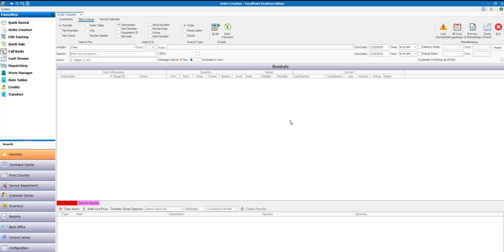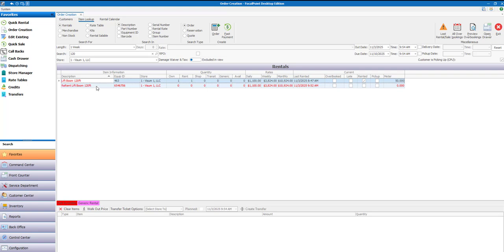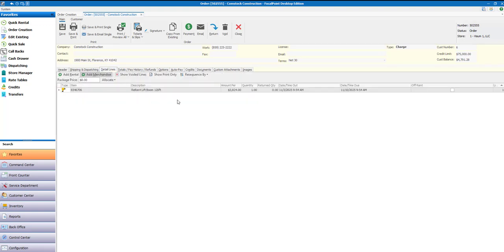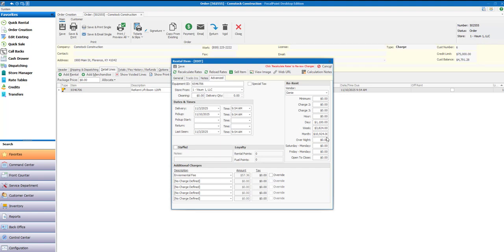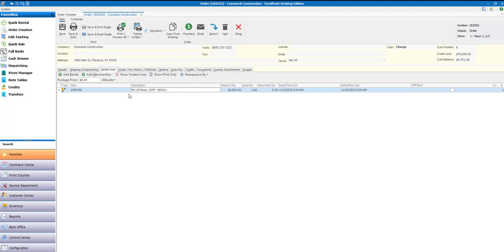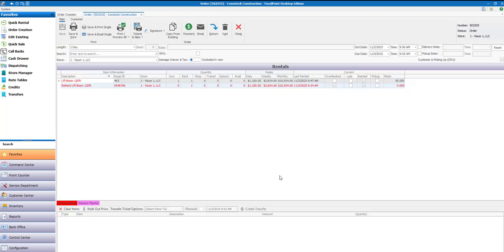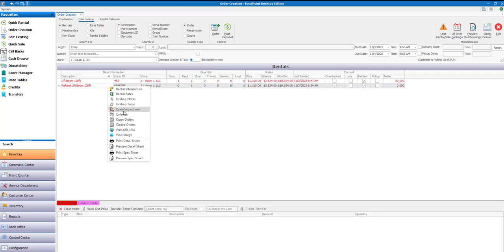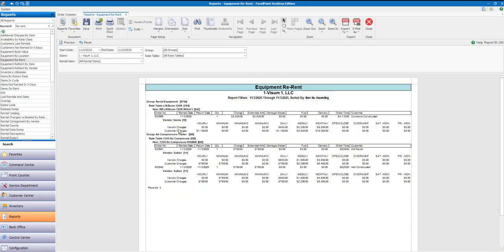Re-rentals - FocalPoint Rental Software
See how you can re-rent an item to a customer within FocalPoint Rental Software.

To learn how FocalPoint can improve your rental business operations please